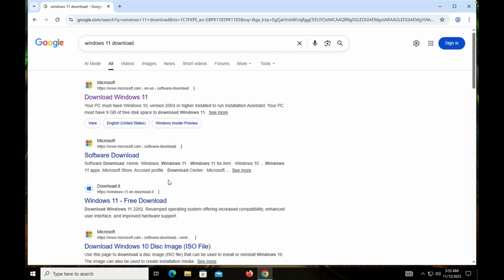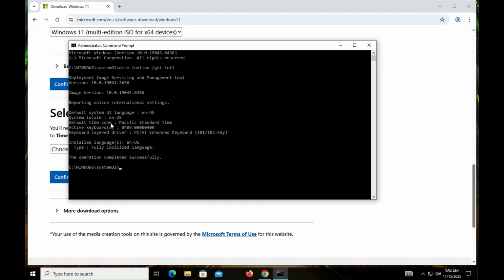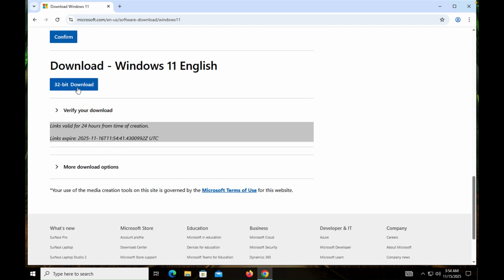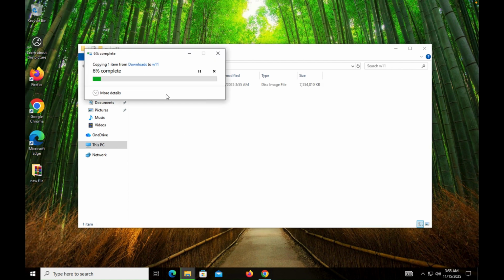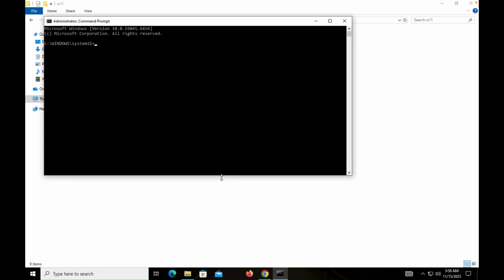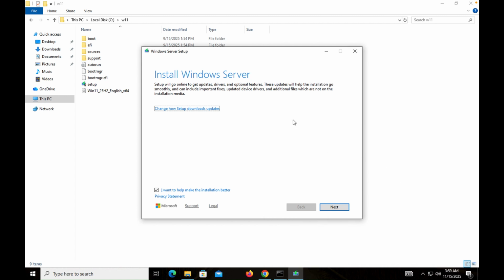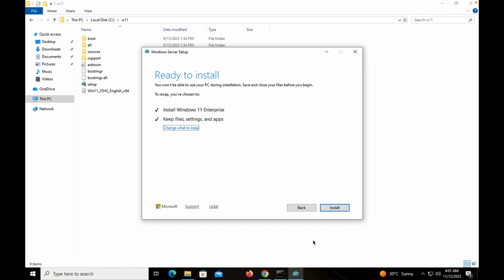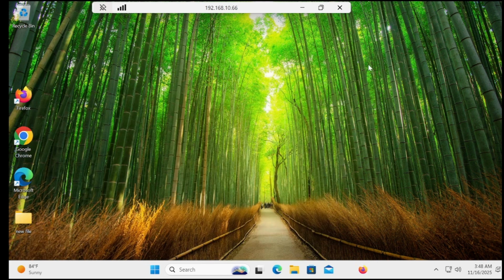How to Install Windows 11 25H2 on Any Unsupported PC | Full Step-by-Step 2025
Want to install Windows 11 25H2 on an unsupported PC or older hardware? In this complete 2025 guide, I’ll show you how to download and install Windows 11 25H2 using safe and official methods — without needing a USB.

This tutorial uses simple tools to upgrade or clean install Windows directly from your existing system.

✔ Install Windows 11 25H2 on unsupported or older PCs
✔ 100% safe and official download sources
✔ Direct installation method (no USB required)
✔ Works on old laptops, desktops & low-end hardware
✔ Fix common setup and compatibility issues
✔ Smooth upgrade without losing your personal files

If your PC doesn’t meet TPM, Secure Boot, or CPU requirements, this guide helps you install Windows 11 25H2 easily and safely with step-by-step instructions.